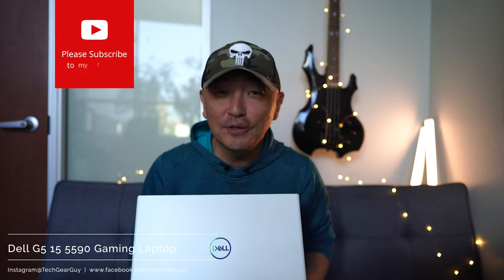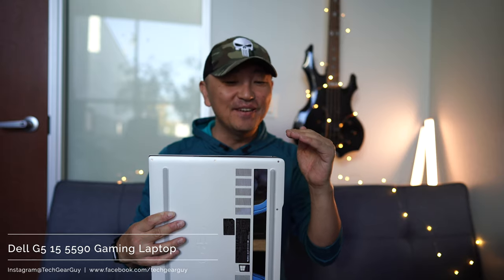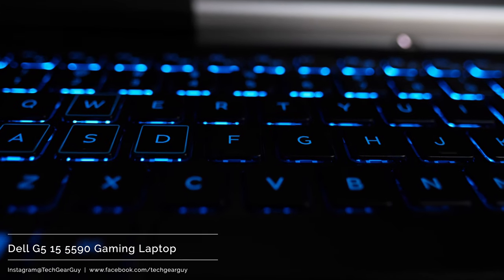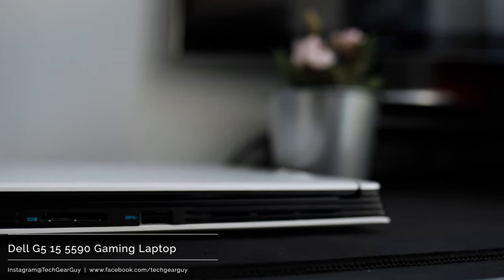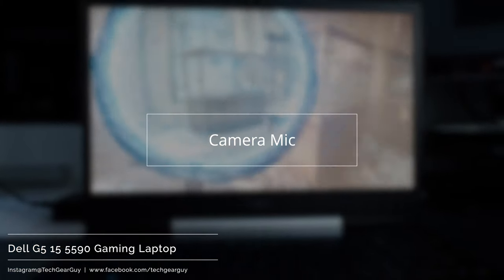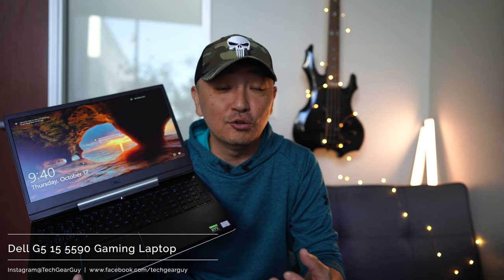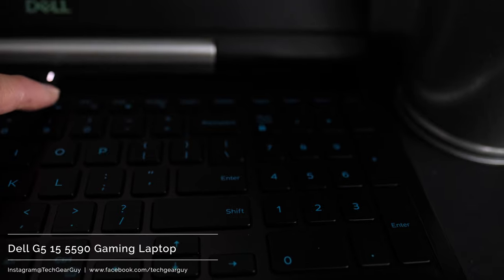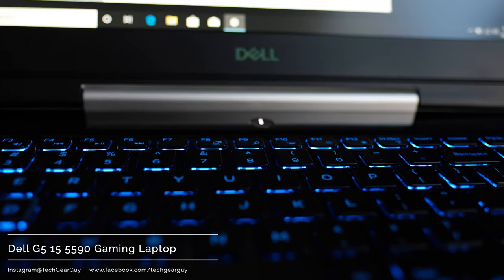Dell G5. Legit gaming machine or just a little brother of Alienware?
In this episode, I share with you what I think of G5 gaming laptop from Dell. Does it stand on its own or is it a half baked Alienware wannabe?